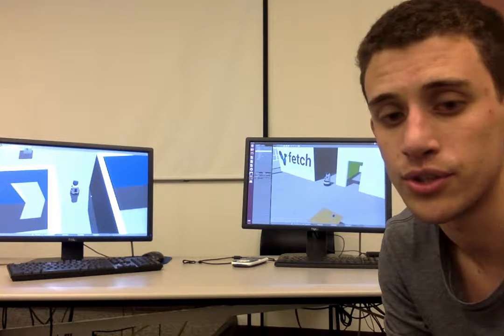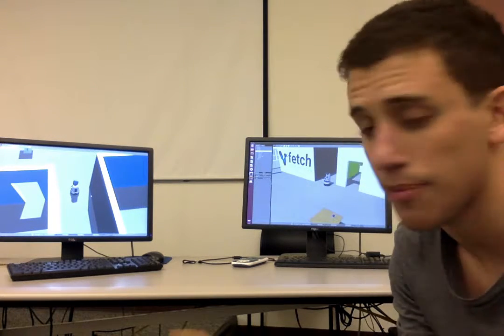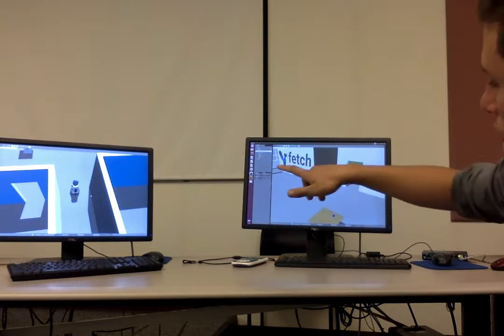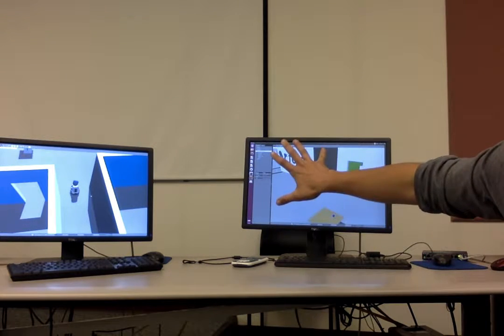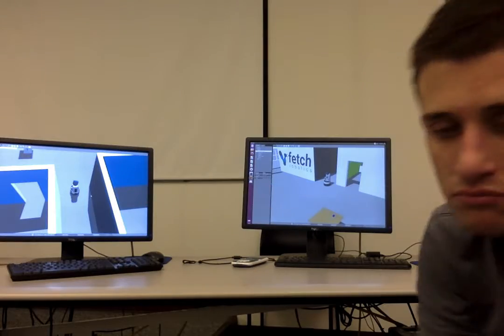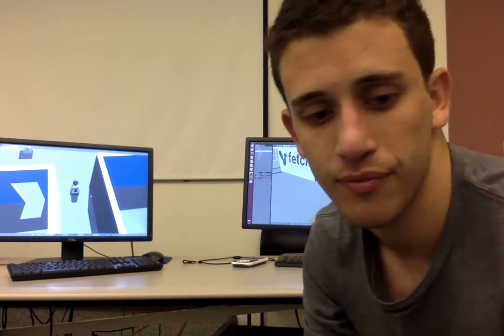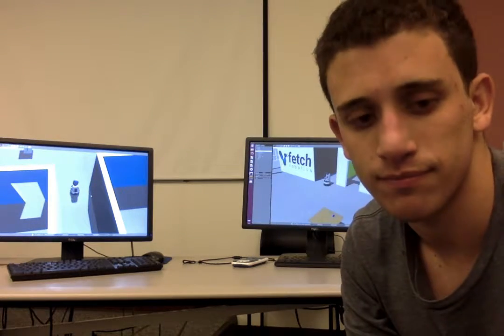Humanoid robots group_9 demo